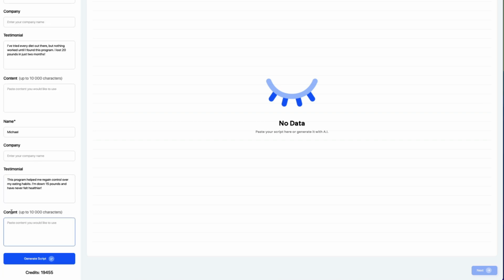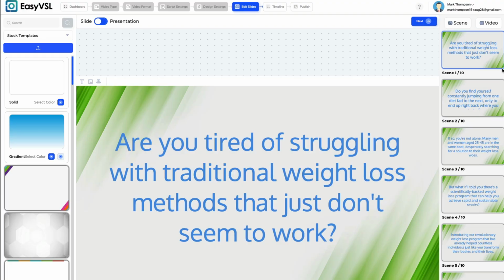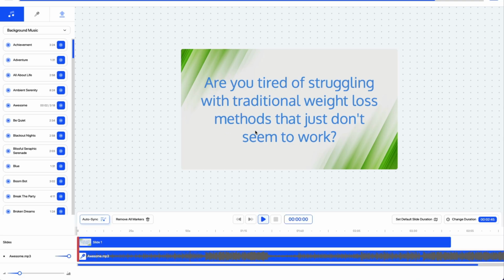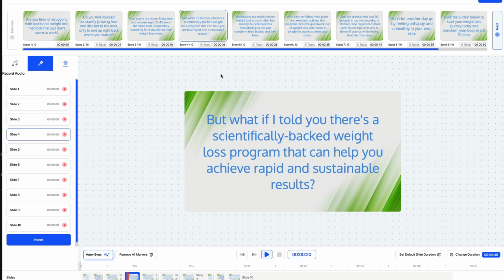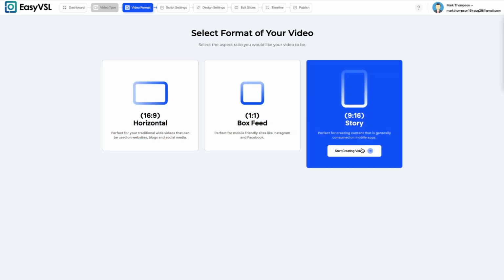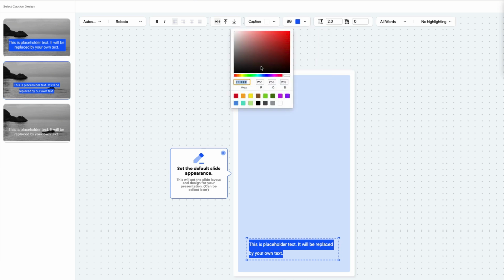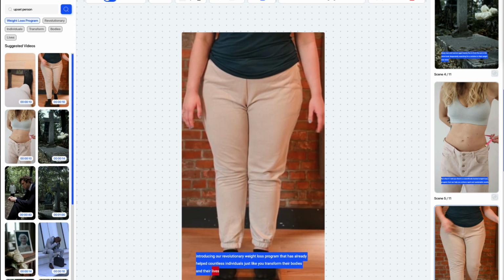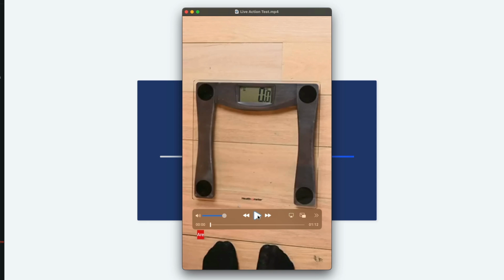EasyVSL v4 Review & Demo: The Best Tool for Video Creation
to find out more about EasyVSL v4 Review

Looking for an easy way to create professional videos? In this detailed EasyVSL v4 review, I’ll show you exactly why this video creation tool is a game-changer. You’ll also get an EasyVSL v4 demo where I walk you through the app’s most powerful features, like automatic slide creation, built-in text-to-speech, and fast export times.

If you’re tired of spending hours editing videos or paying for expensive video services, EasyVSL v4 is the perfect solution. With just a few clicks, you can produce high-quality sales and marketing videos that drive more engagement and conversions.

Don’t wait—Get EasyVSL v4 today and start creating stunning videos in minutes!

●▬▬▬▬▬▬ Recommended Products ▬▬▬▬▬▬▬●